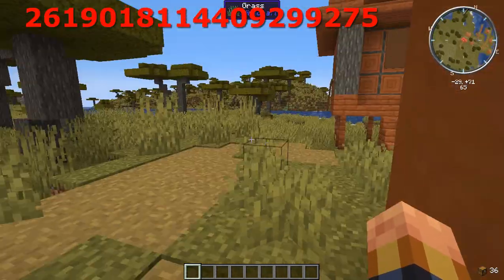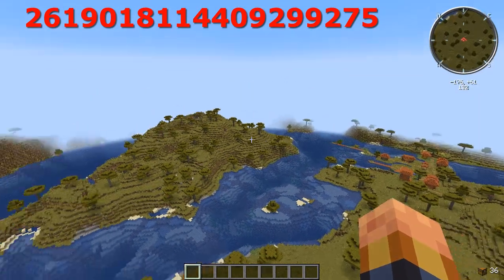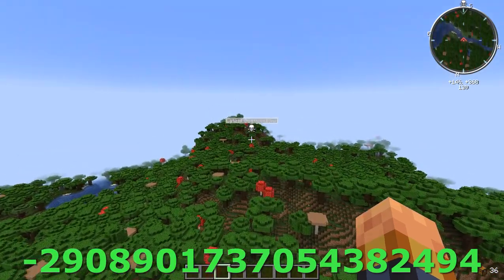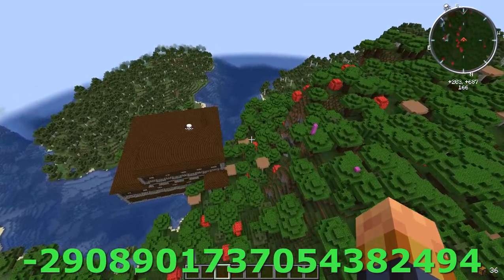Sunday Seed Showcase | 1.20.1 | The Hillbilly Island Runners up!!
Thought I would show you guys a few of the Seeds that Allllllmost made it to the top 15!!

Huge thank you to Em and Issac for sharing some seeds with me!